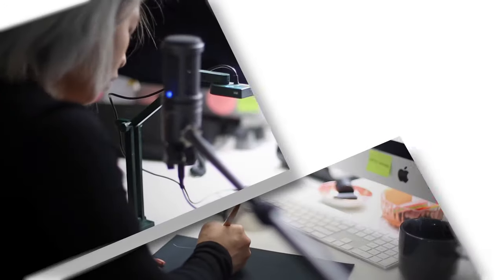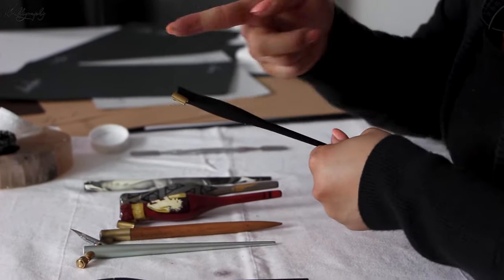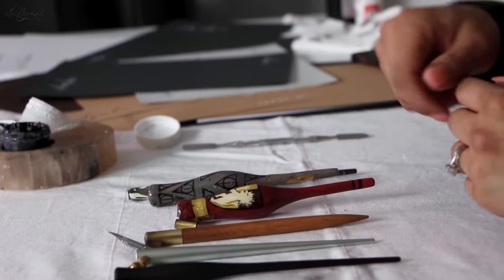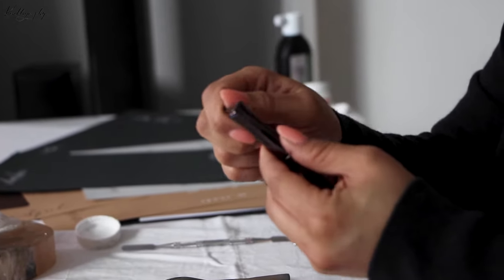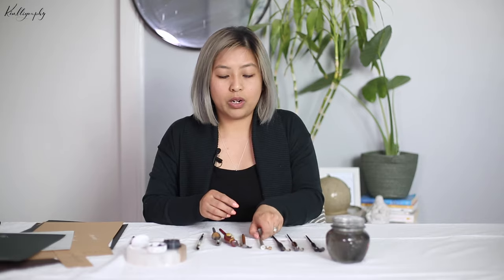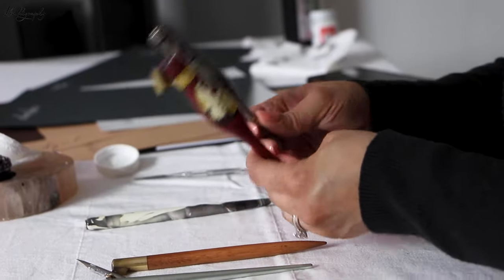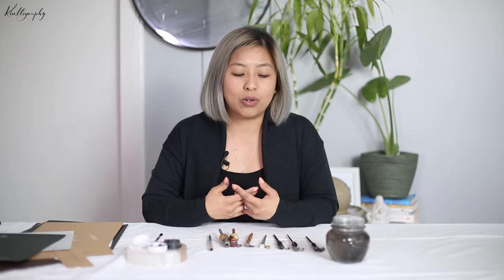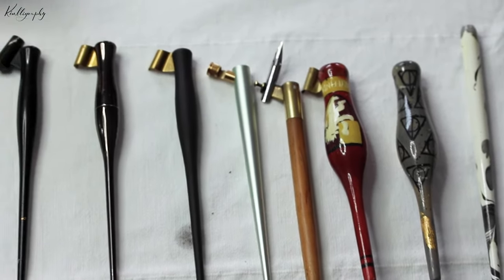Choosing Your Calligraphy Penholder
Here are a collection of my favourite calligraphy penholders.
Let's discuss!

See my recommended penholder retailers below.

Ready to take your Modern Calligraphy to the next level?

Join Kimmunity, the no.1 Mindful Modern Calligraphy online and members program

Or if you're not ready to join Kimmunity, why not get started with our complimentary traceable practice sheet

Don't forget to join our free Facebook group for more resources